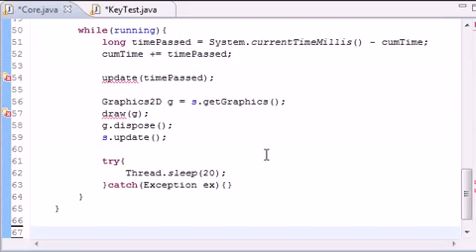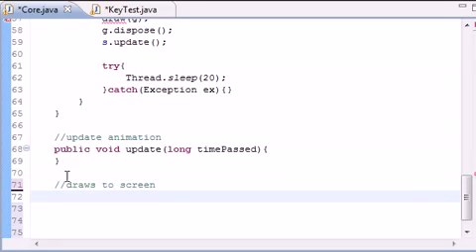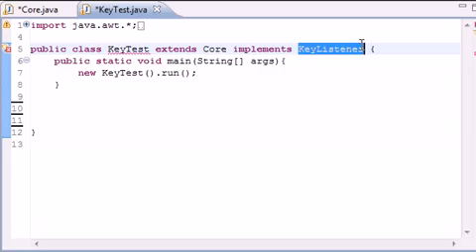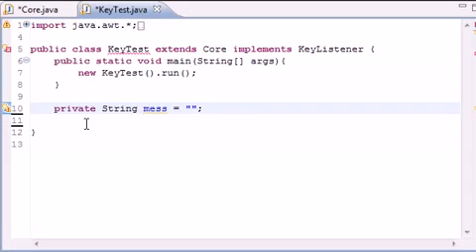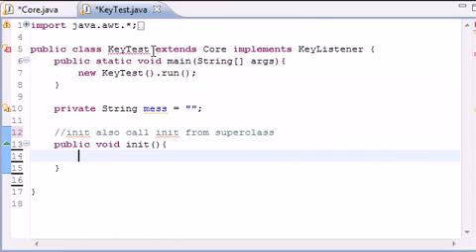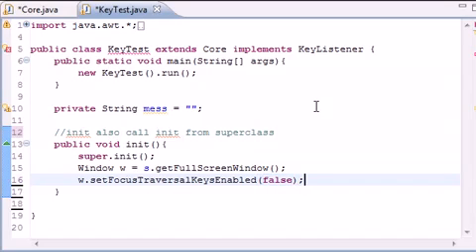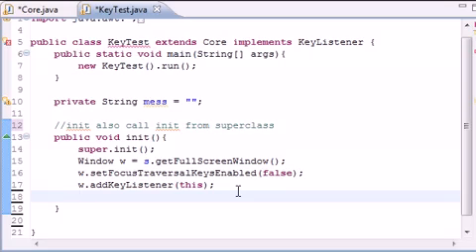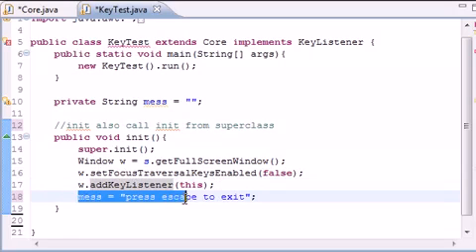Java Game Development | Chapter. 28 - Intro to Keyboard Input ‏